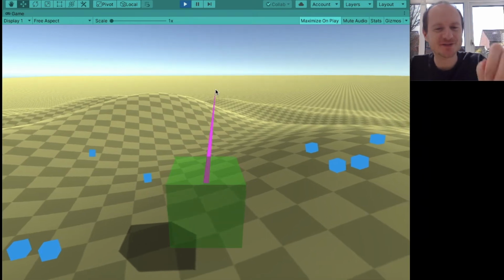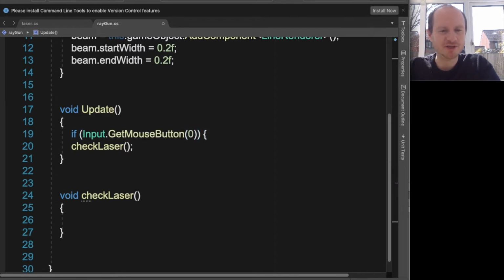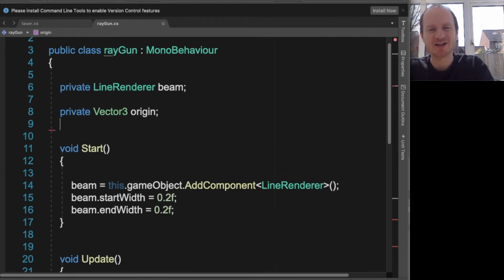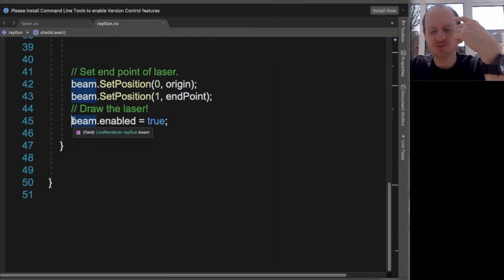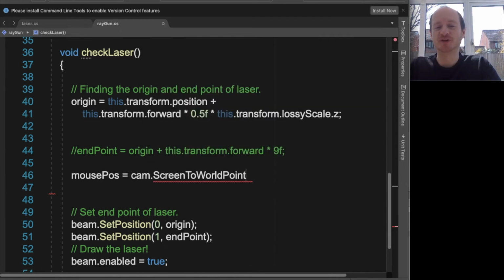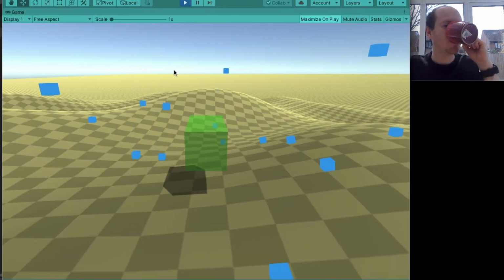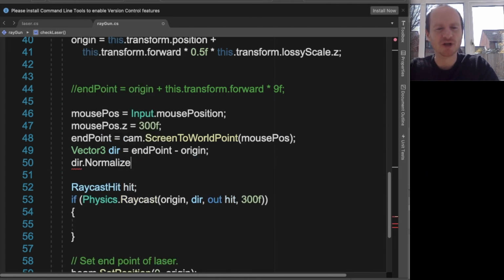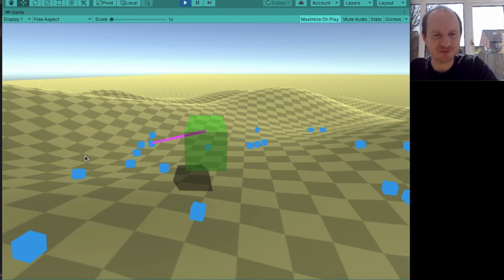Unity tutorial: script a laser with LineRenderer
Use the mouse to aim a laser, drawn with Unity's line renderer (LineRenderer component). Then, we add a Raycast to collide with terrain and objects.

I show you how to add a LineRenderer component, change the width of the line, set a start and end point, and convert the mouse screen position to a world position in 3D space.

We also use a Raycast to determine a correct line of sight for the laser, as well as using this to add a force to any object with a Rigidbody that the laser (Physics Ray) collides with.